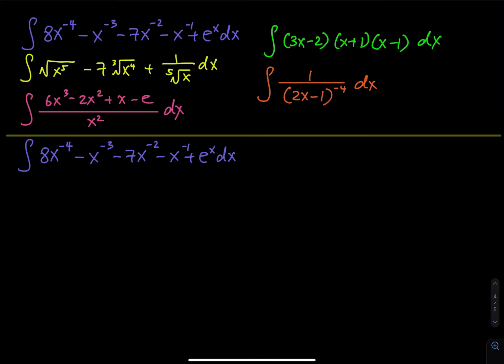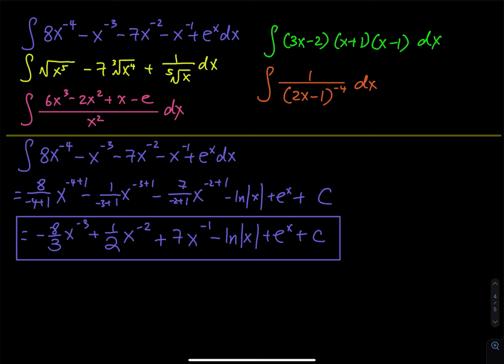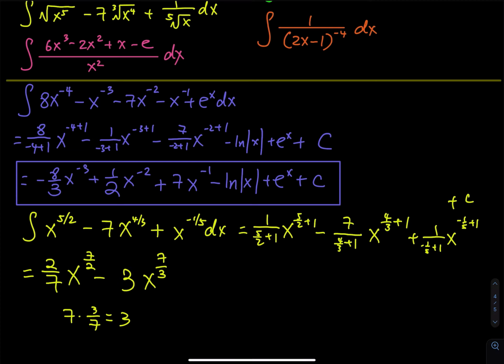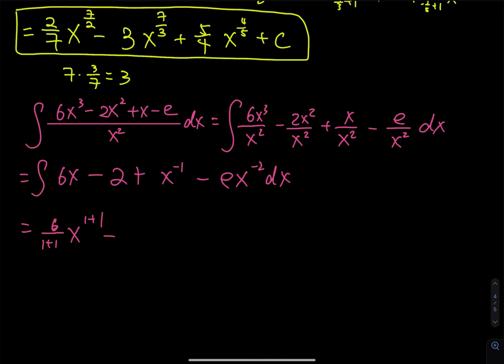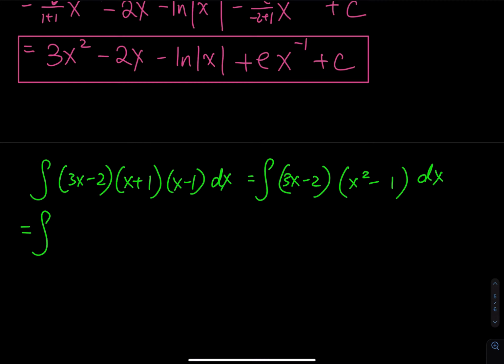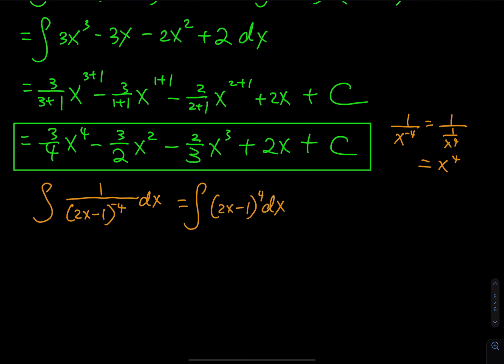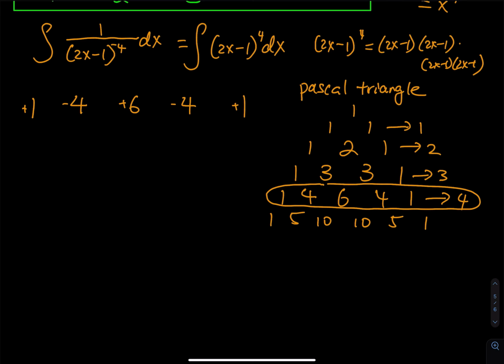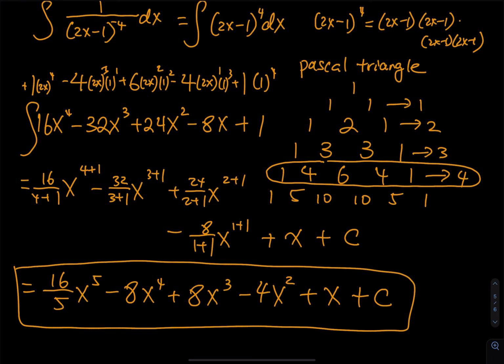6.1 Part 3/4: Intensive Antiderivative/Integration Exercises | Applied Calculus